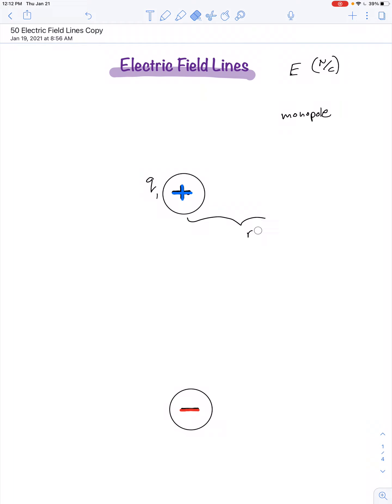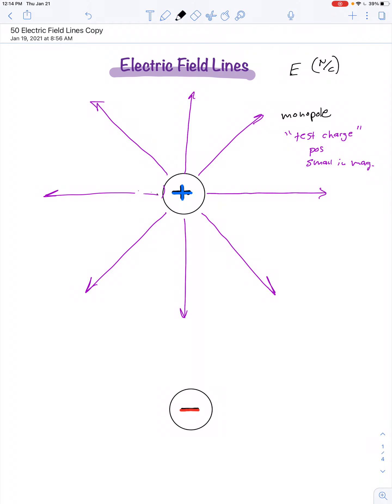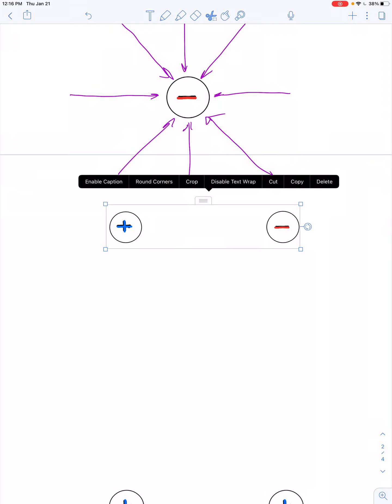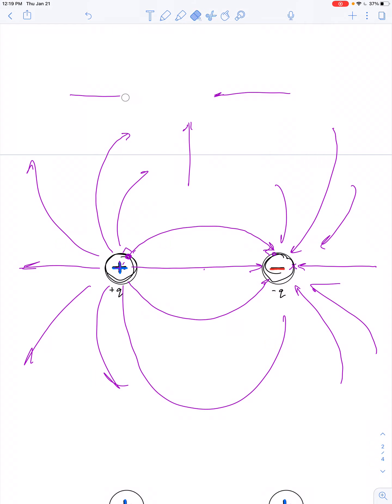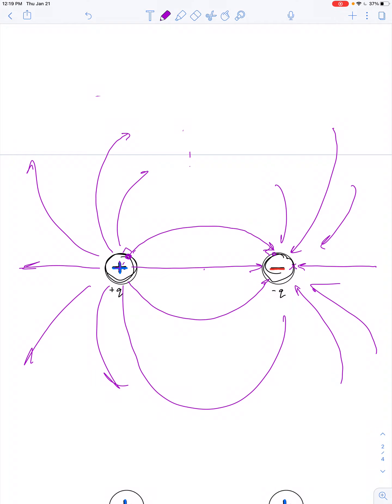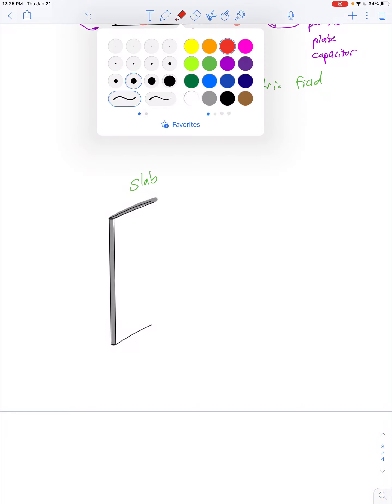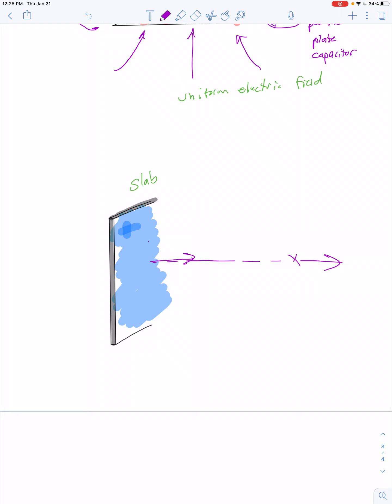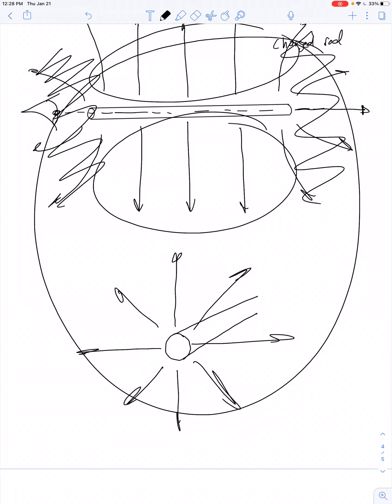Electric Field Lines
The electric field around a charged object, or any system of charged objects, can be visualized as a pattern of lines. The field is strong where the density of lines is great, and weak where the lines are far apart. The field lines always originate on positive charges, and terminate on negative charges. Electric field lines cannot cross or intersect one another. By convention, the electric field indicates the direction of force on a positive charge (negatively charged objects would accelerate in a direction opposite the field lines).